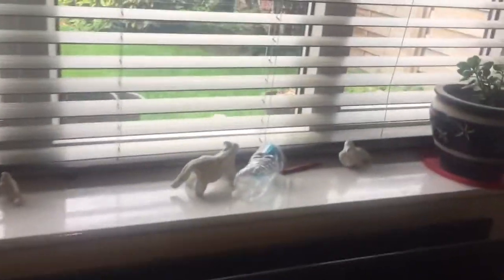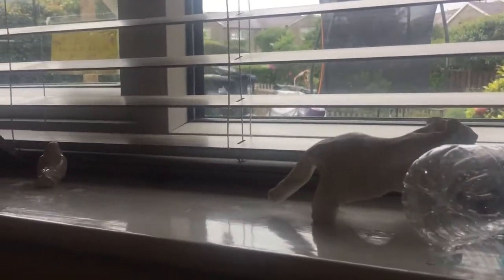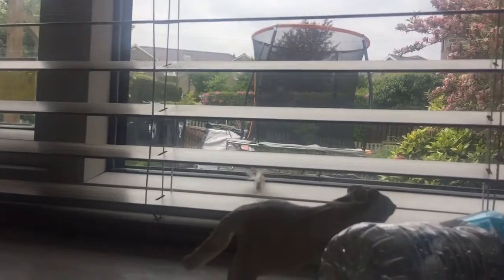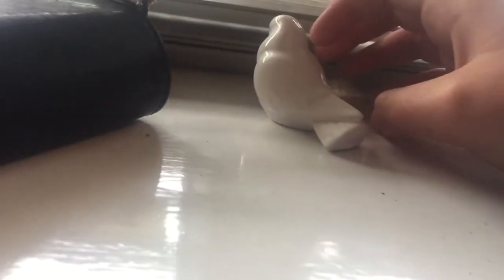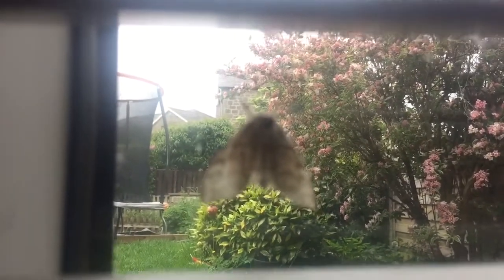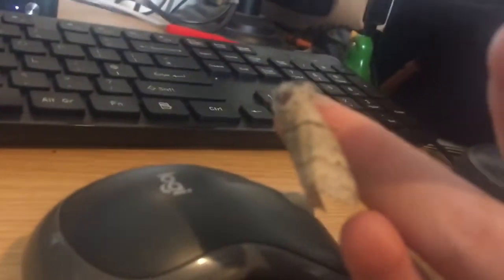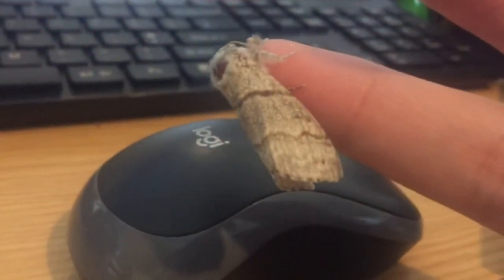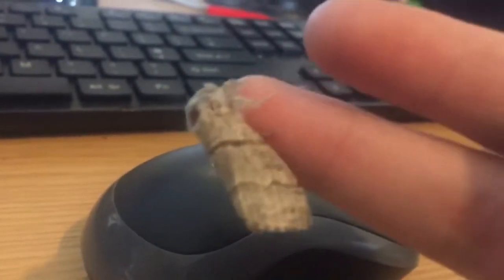Pale tussock moth rescue from water fountain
Saw a female pale tussock moth on my water fountain that needed rescuing this was recorded on june